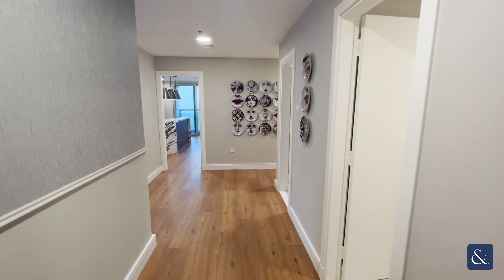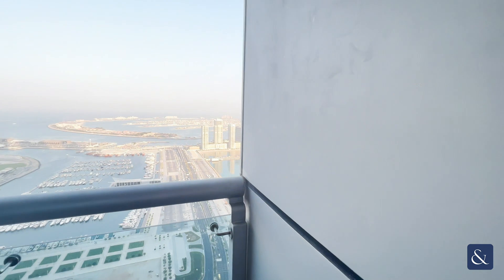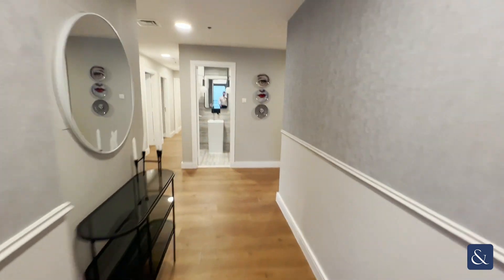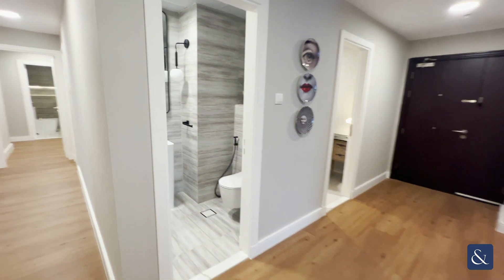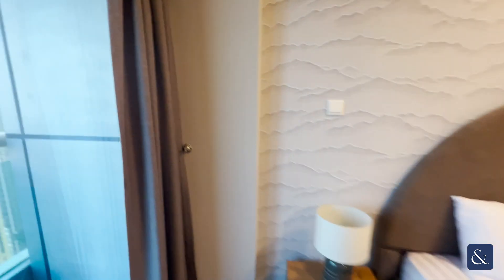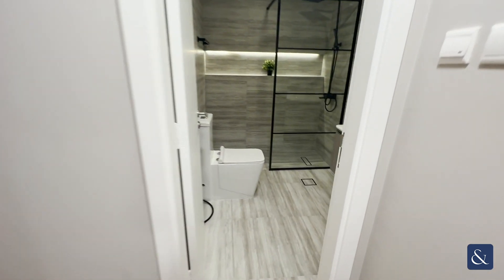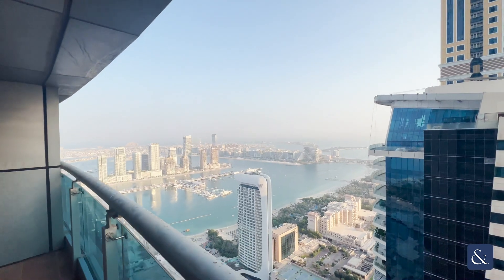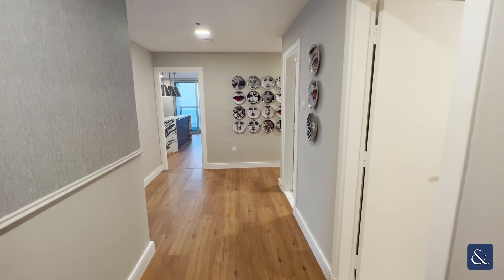Upgraded and furnished 3-BR apartment with incredible views in Dubai Marina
3 Bedroom | Upgraded | Furnished | Vacant

- Three Bedroom
- Vacant
- Three Bathroom + maid
- Panoramic Views
- Property Reference Number: L-222850

Incredible finish and views with this 3 bed 3 bath + maids. Panoramic views of the Palm Jumeirah and sea. Great for personal use or as an investment.